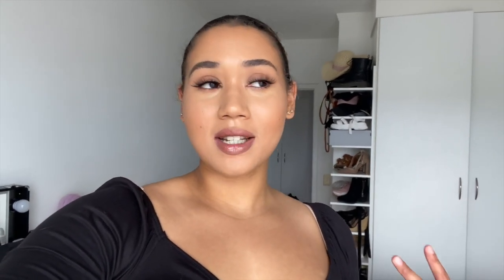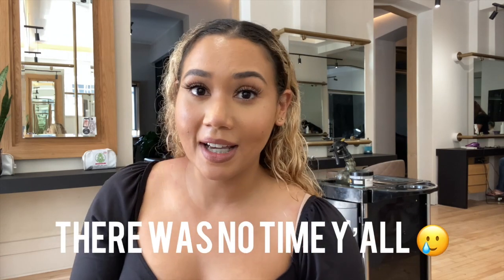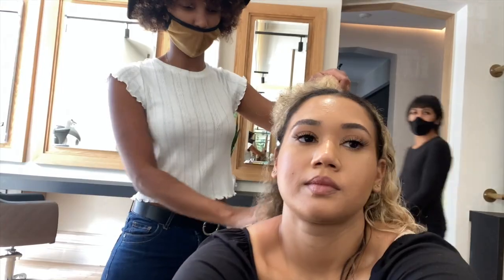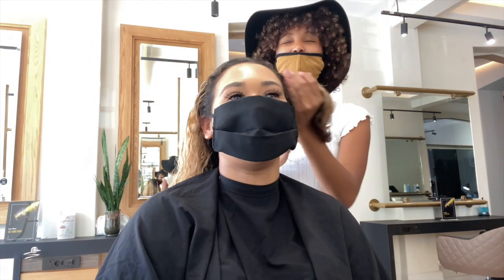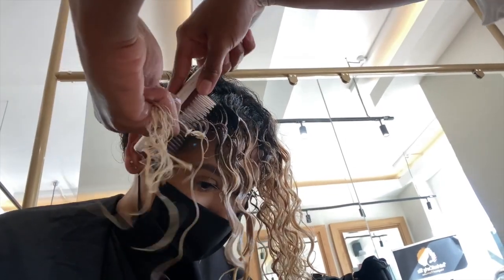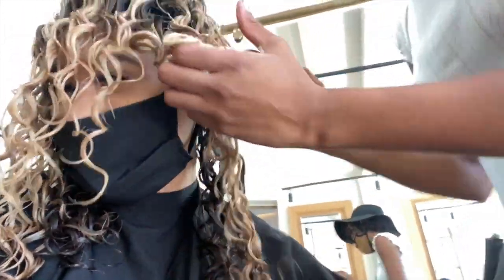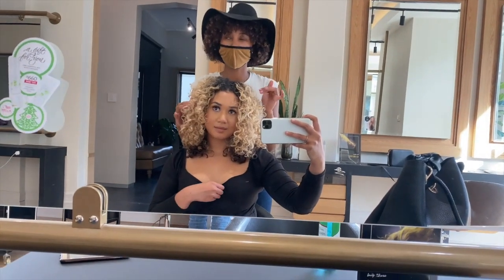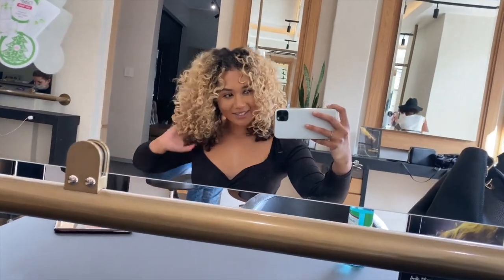VLOG - MY CURLY HAIR EXPERIENCE | Excentric on Kloof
- Nuzhah